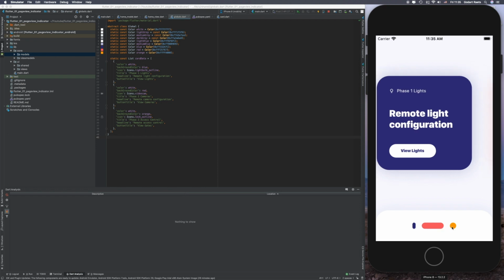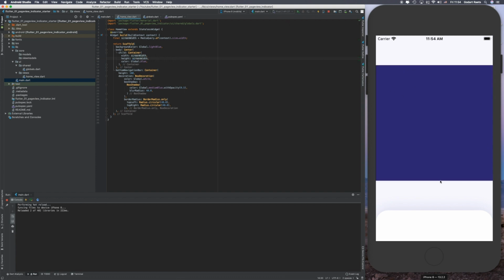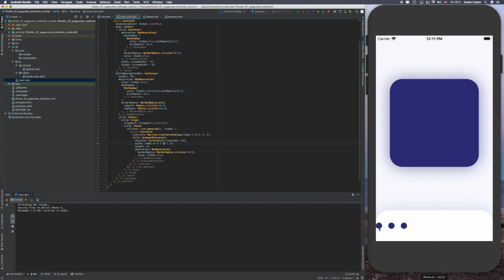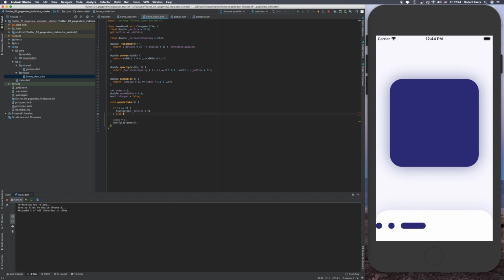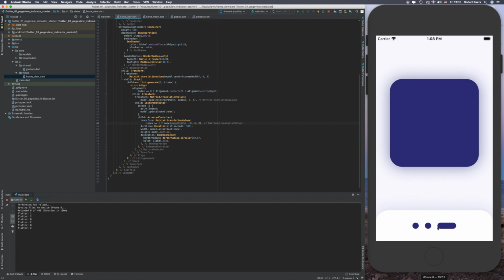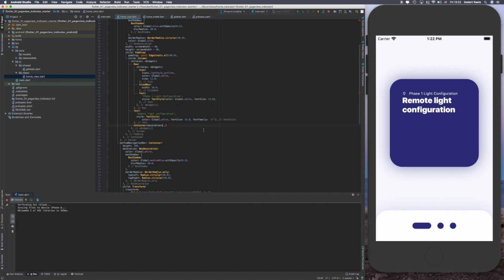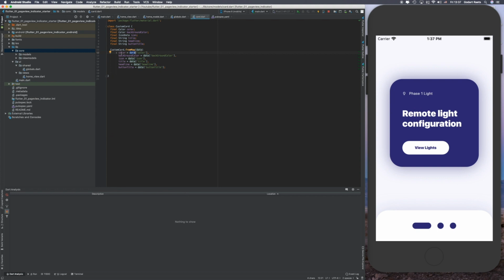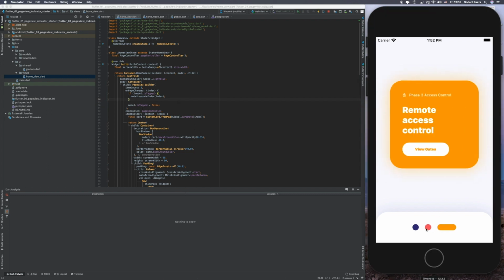Flutter - Custom TabBar Animation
Hi Guys

What you'll learn:
- State management using Provider
- Creating a custom TabBar by using AnimatedContainer
- Building multiple screens with PageView
- GestureDetector
- Material Design principles
- Working with local data models
- Writing clean code by separating Business Logic from UI
- And more...